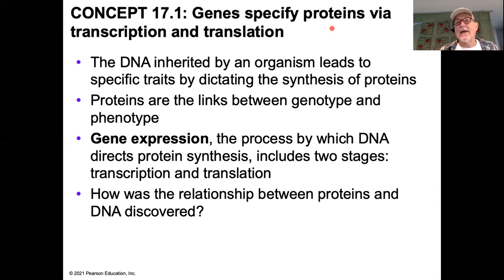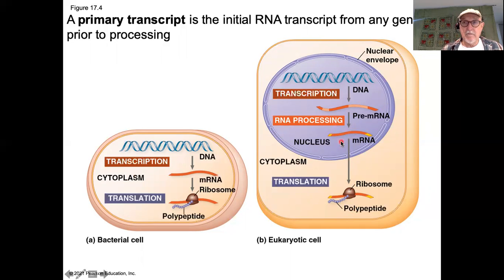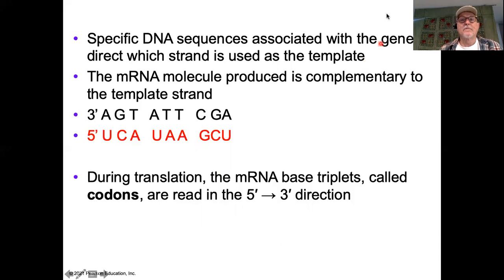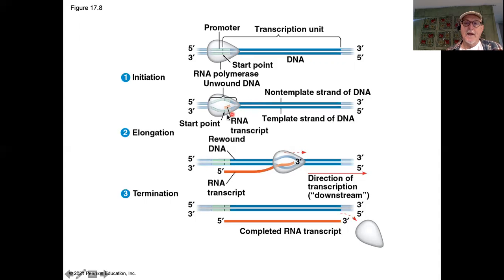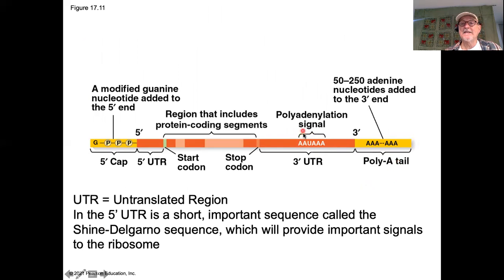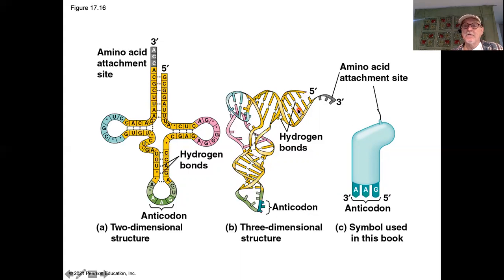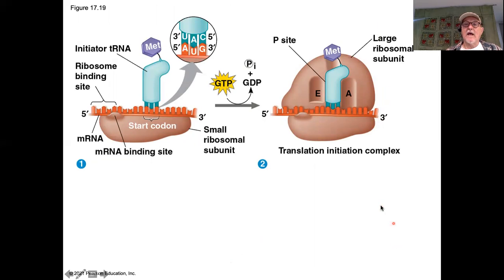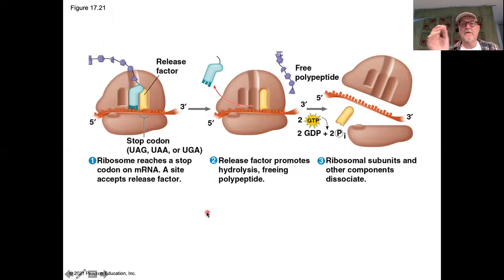Gen Bio Class 19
Genes to Proteins